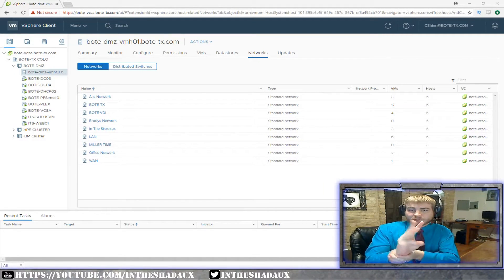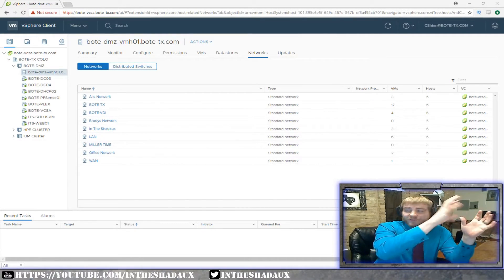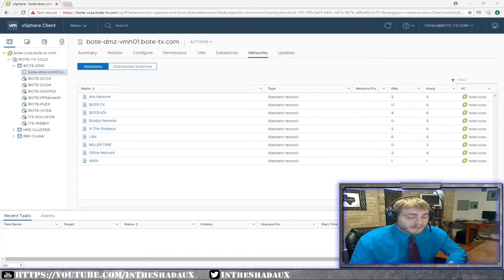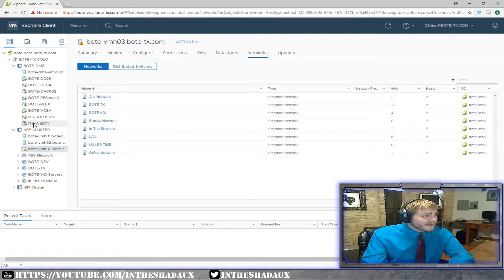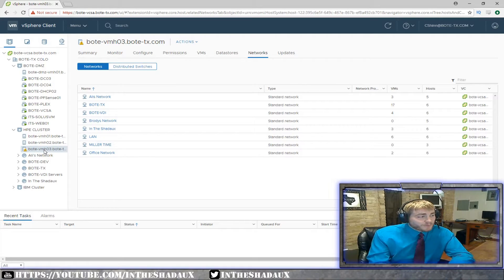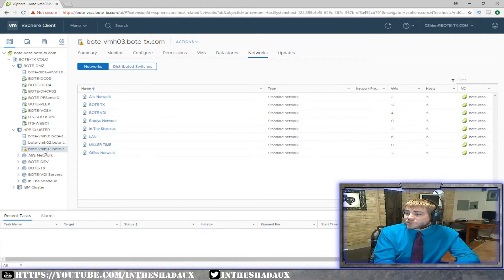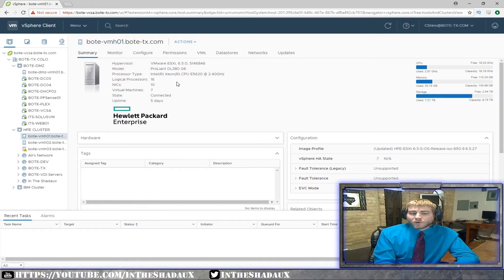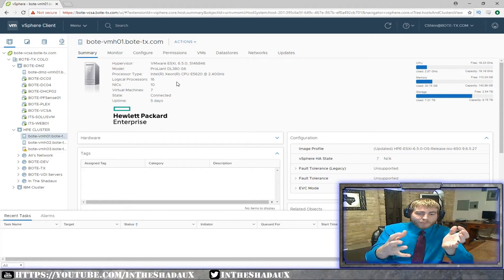What is High Availability(HA)? What is Failover? The Basics.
In this short video I go over what High Availability means. Both Pro-Active and Re-Active. Along with what it means to Fail-over.